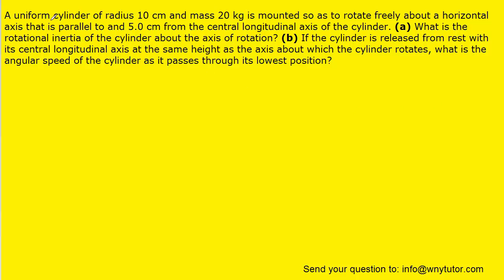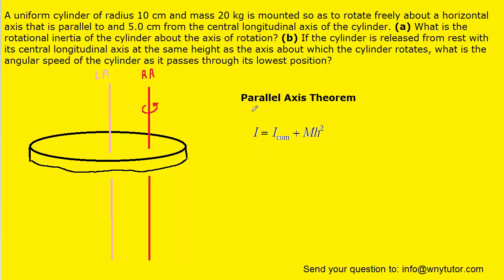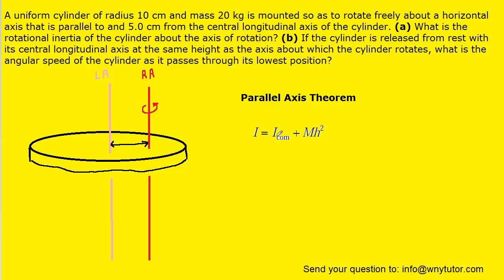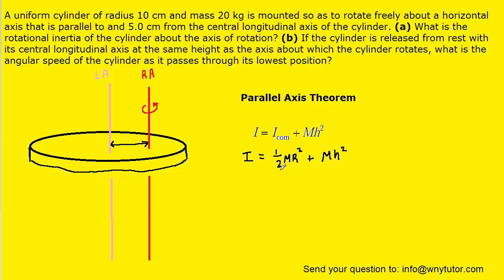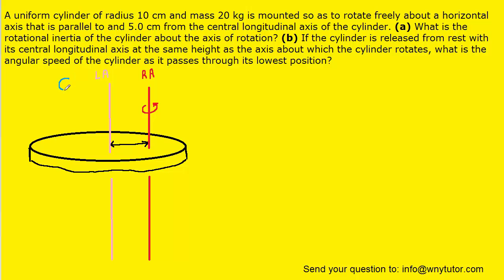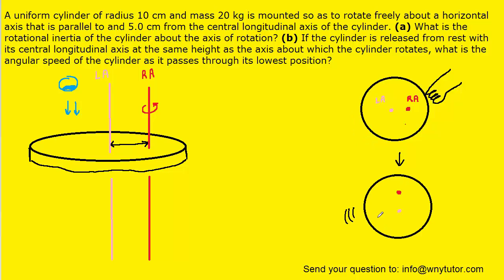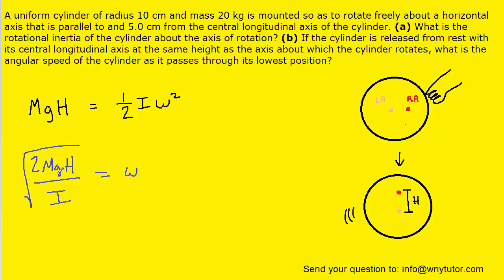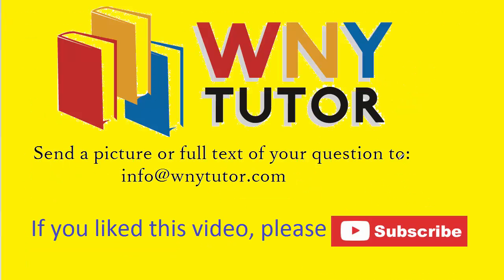A uniform cylinder of radius 10 cm and mass 20 kg is mounted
A uniform cylinder of radius 10 cm and mass 20 kg is mounted so as to rotate freely about a horizontal axis that is parallel to and 5.0 cm from the central longitudinal axis of the cylinder. (a) What is the rotational inertia of the cylinder about the axis of rotation? (b) If the cylinder is released from rest with its central longitudinal axis at the same height as the axis about which the cylinder rotates, what is the angular speed of the cylinder as it passes through its lowest position?